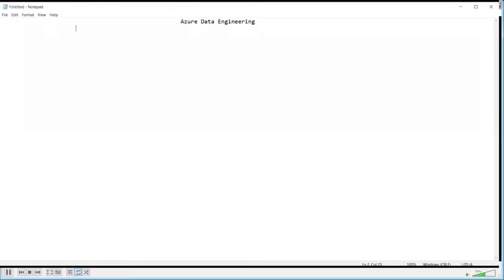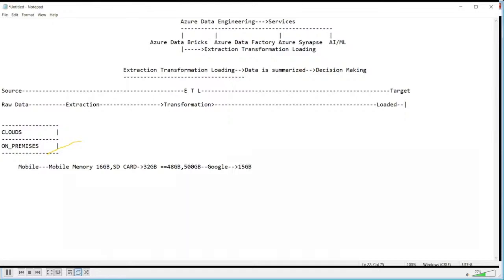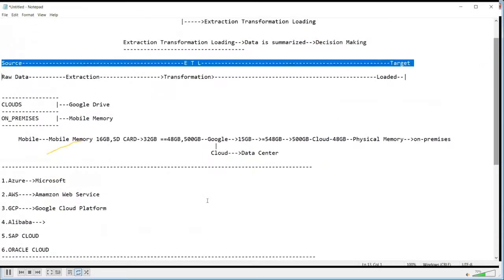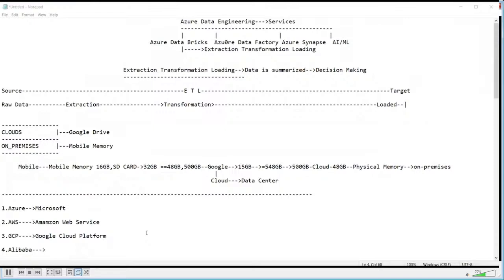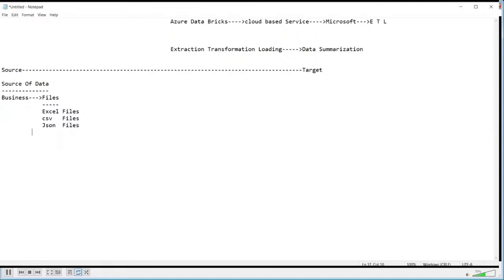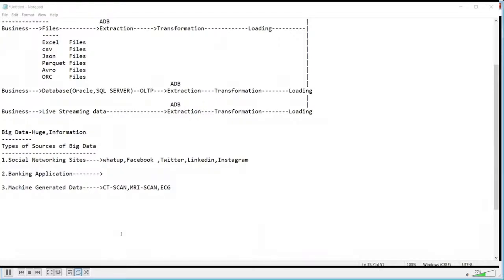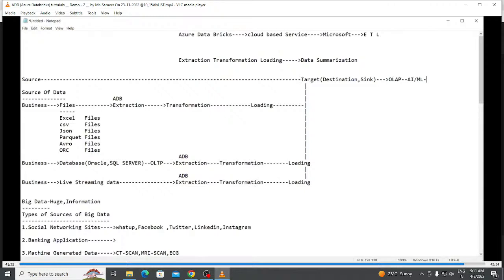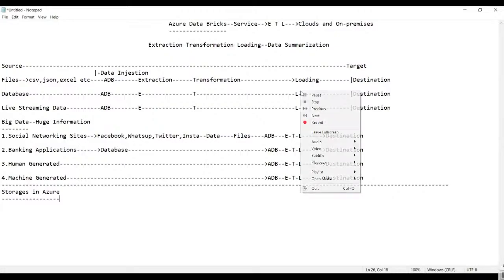ADB (Azure Databricks) tutorials by Mr. Sameer Sir